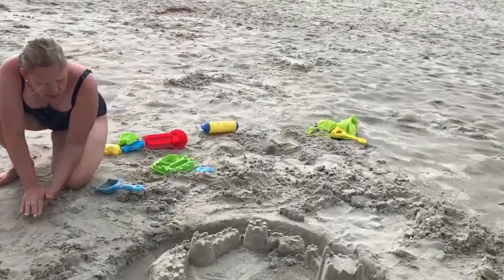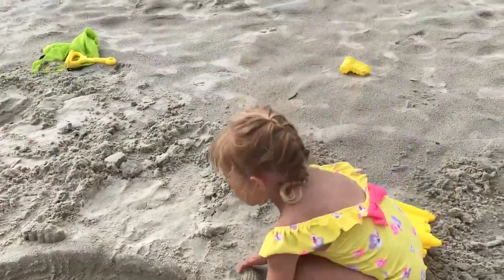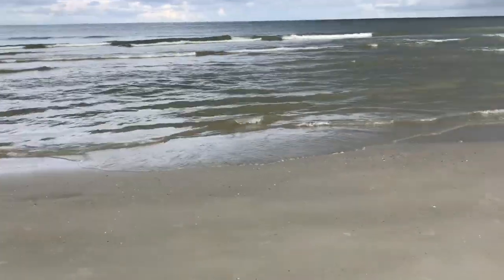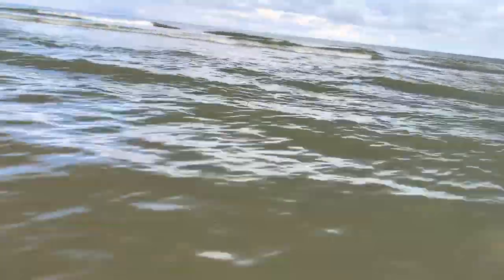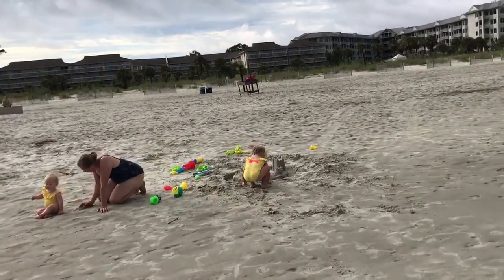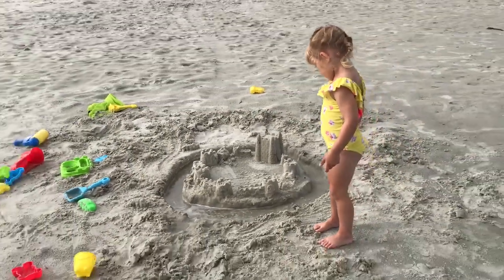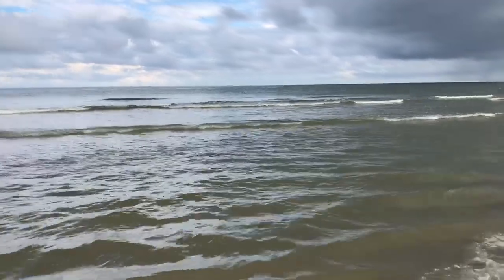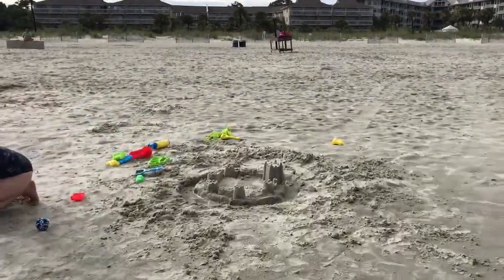Sand Castle Failure